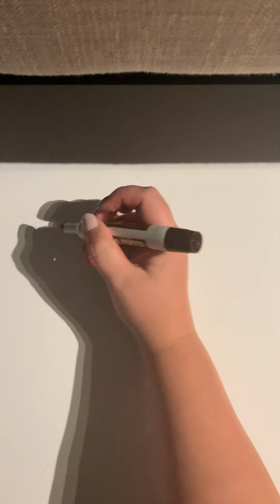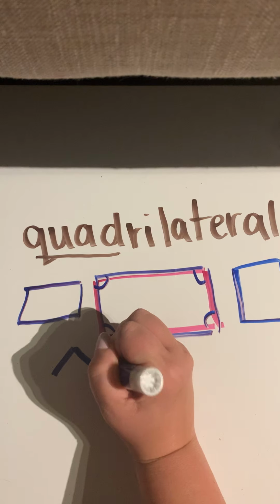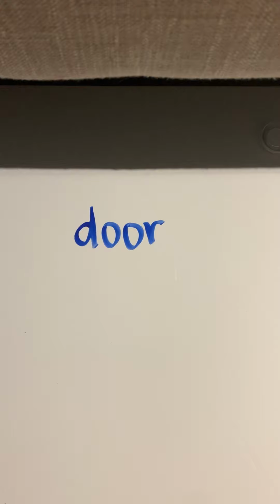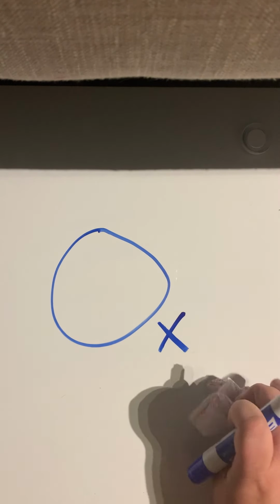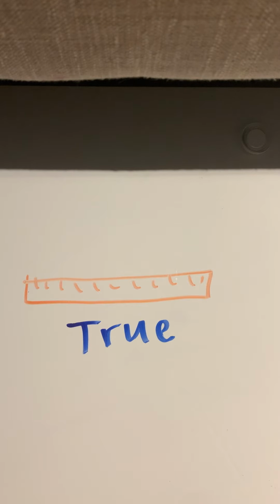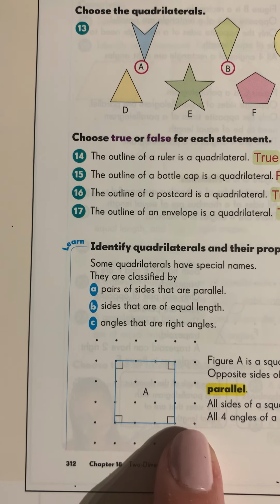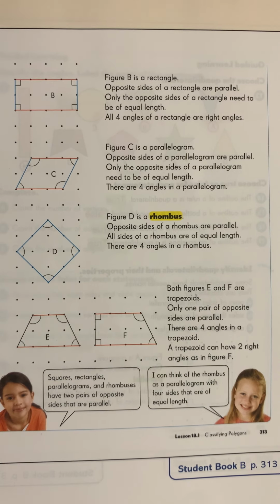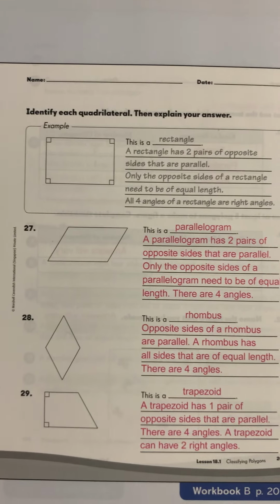Day 3: quadrilaterals